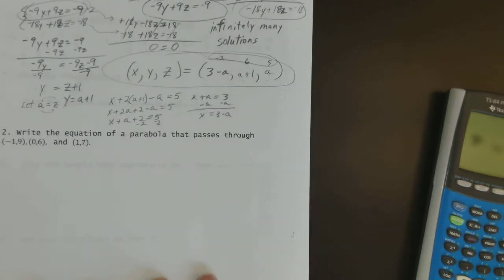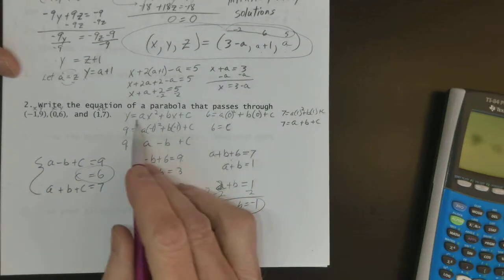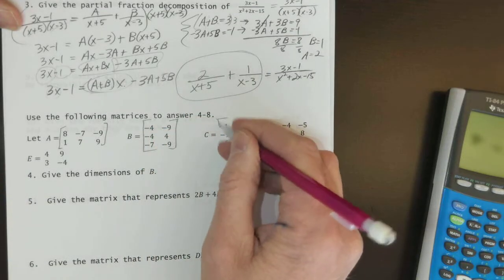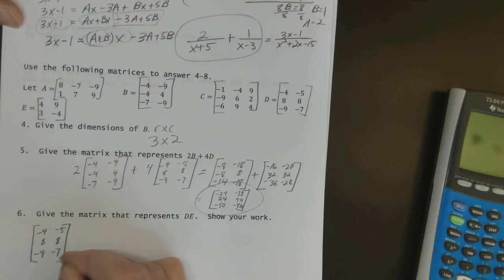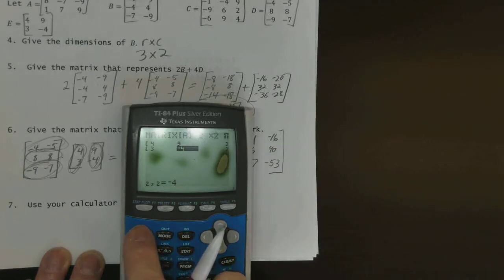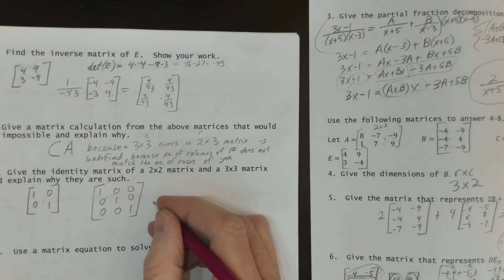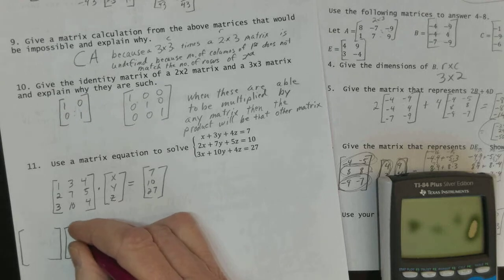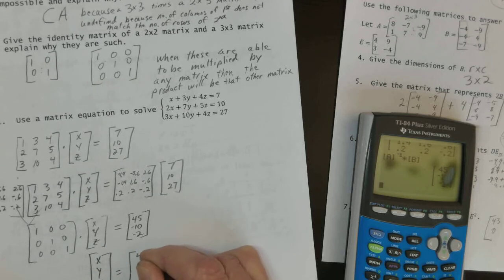PC Practice Test 8 Solutions